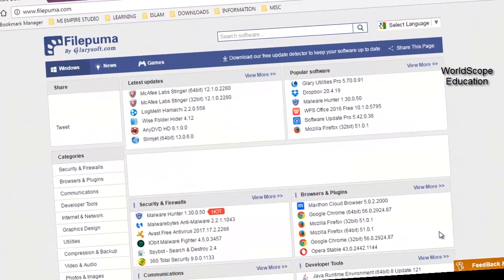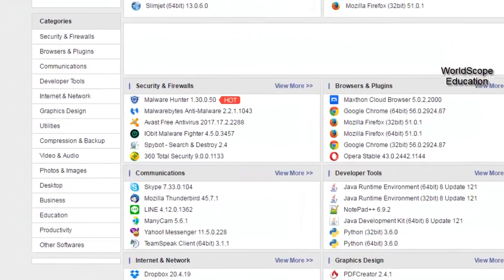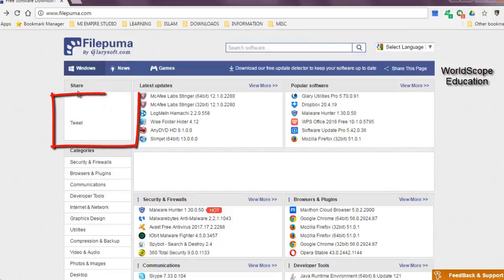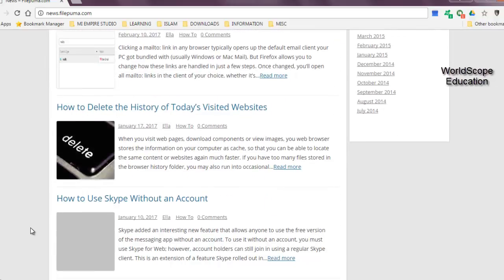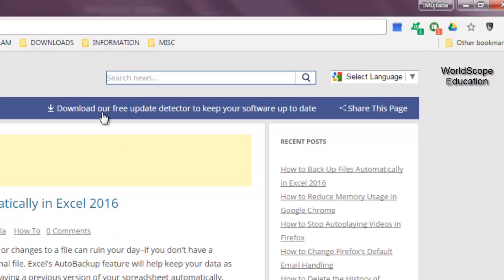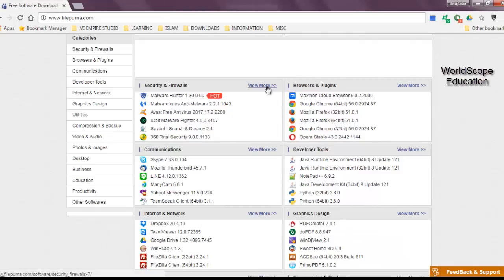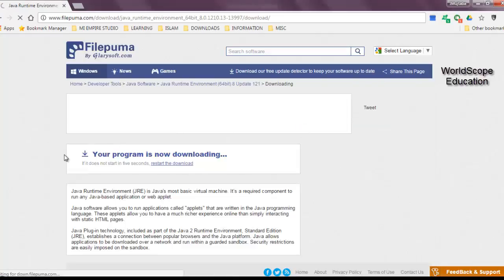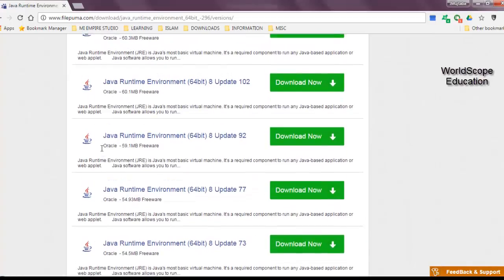Free Applications on FilePuma.com - User Test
A user test and review for the website FilePuma.com, from which you can download free applications.